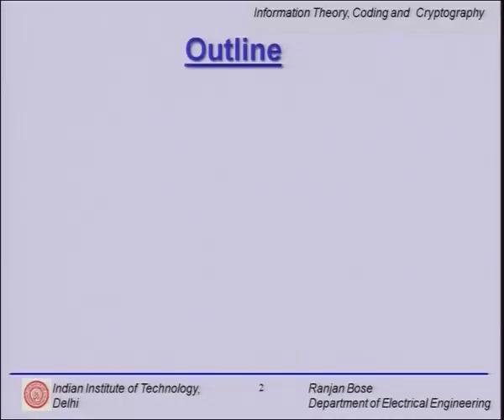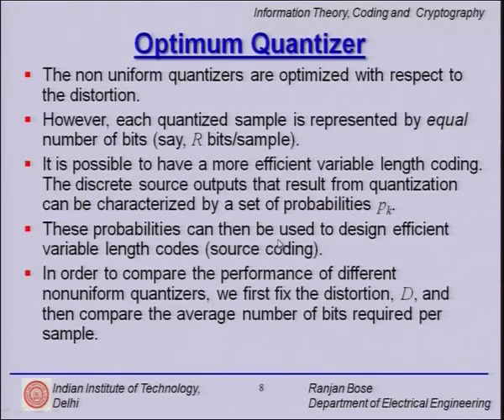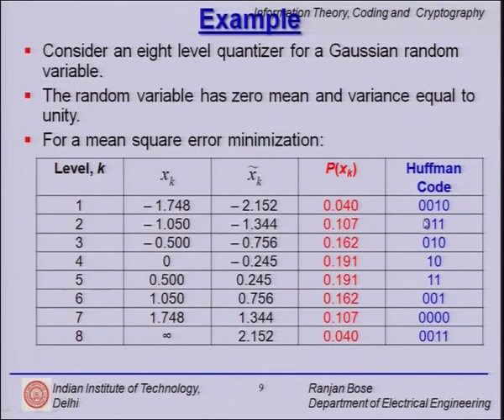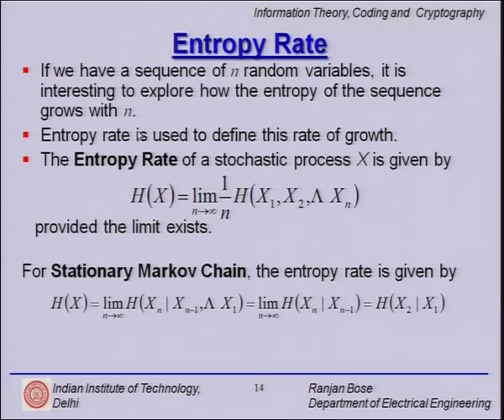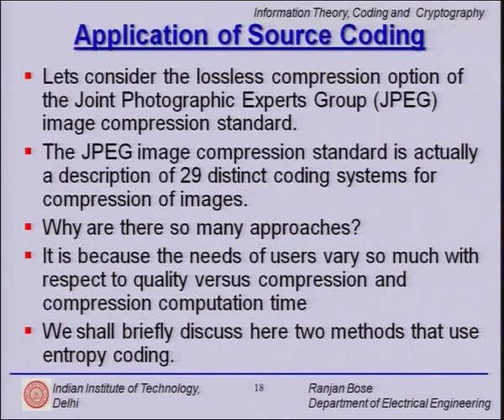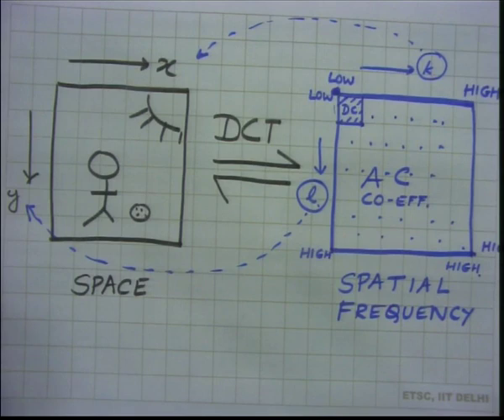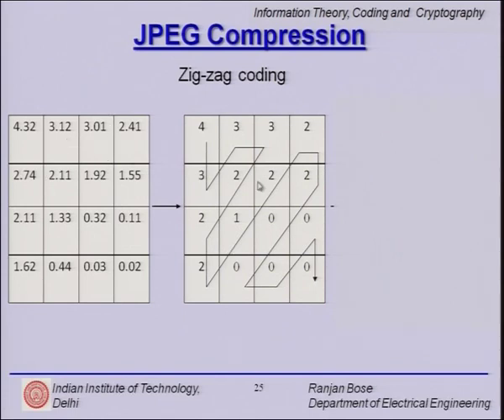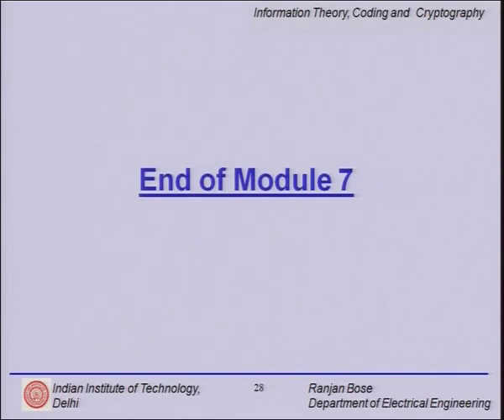Optimum Quantizer, Practical Application of Source Coding: JPEG Compression